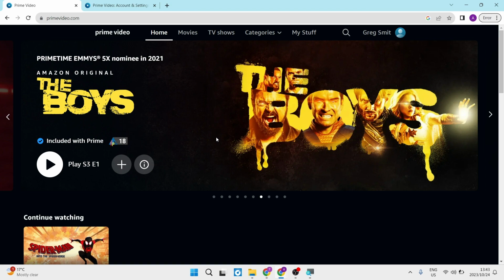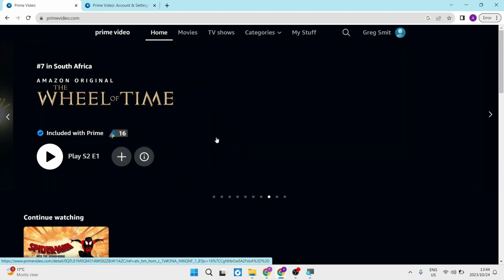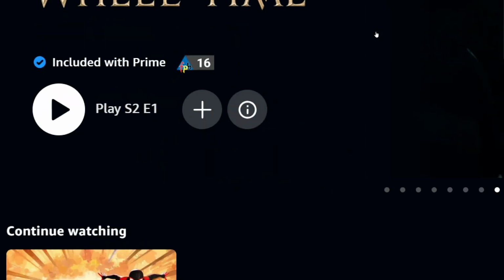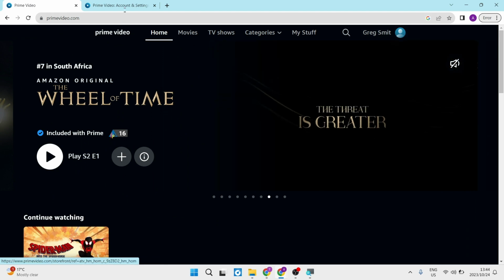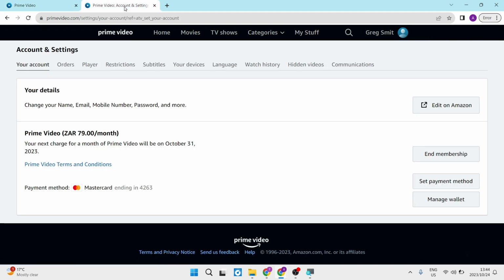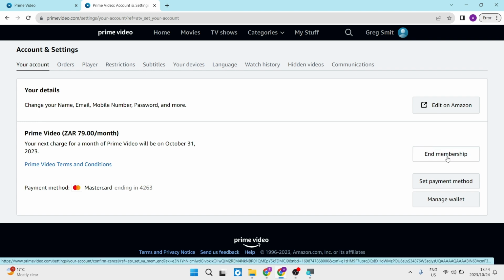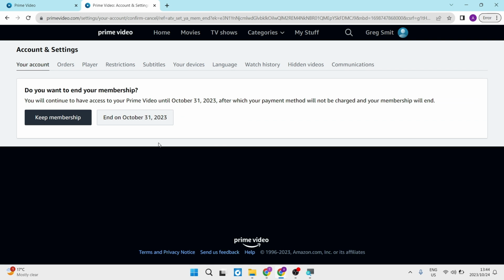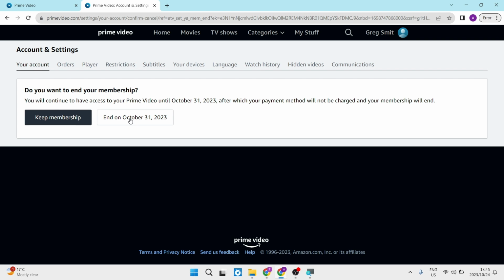How to Delete Amazon Prime Video Account (Quick and Easy)